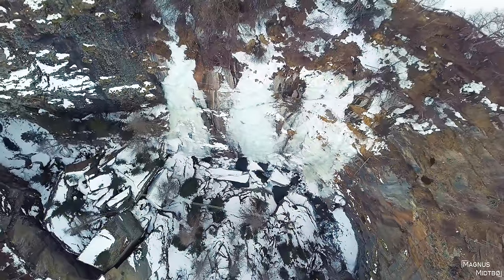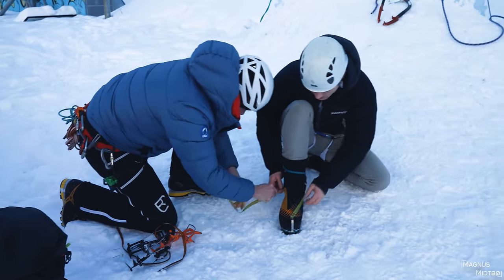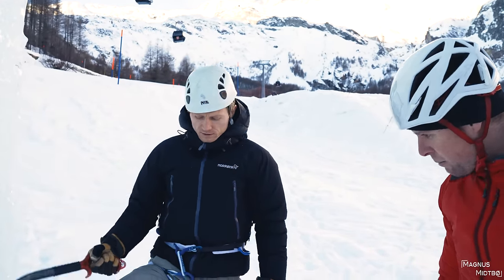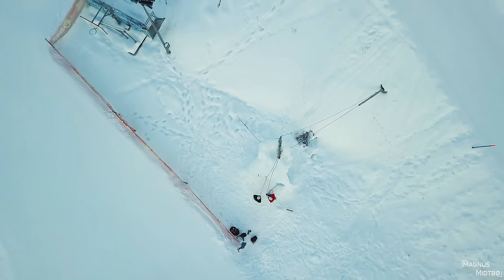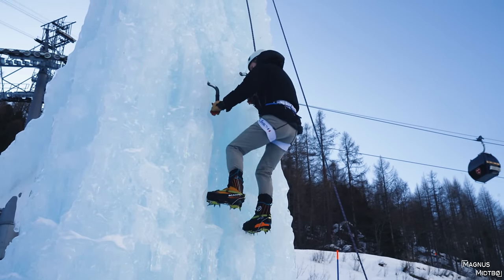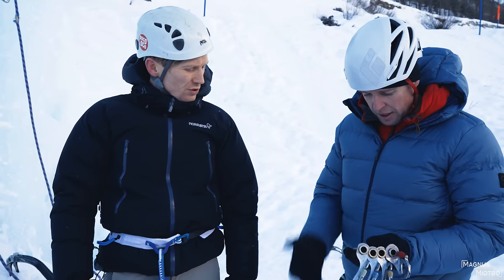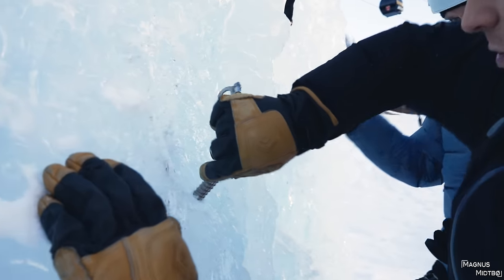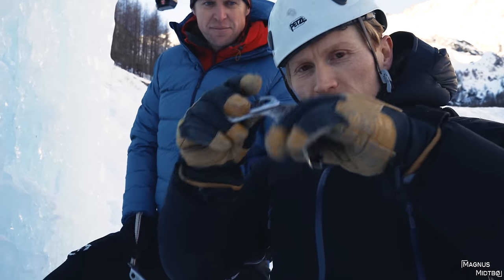I tried Ice Climbing at the World Championships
Check out the   @UIAA     for more ice climbing!

Check out Petra on Instagram: @petra_klingler

Camera: Tom Tushaw
Edit: Magnus Midtbø

Scarpa
Toyota